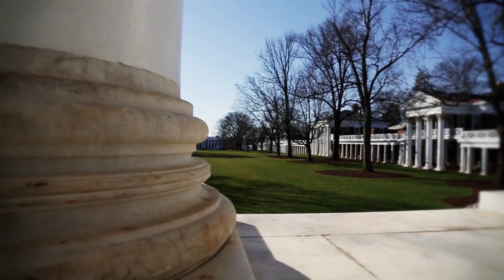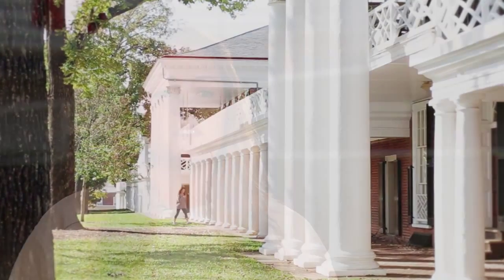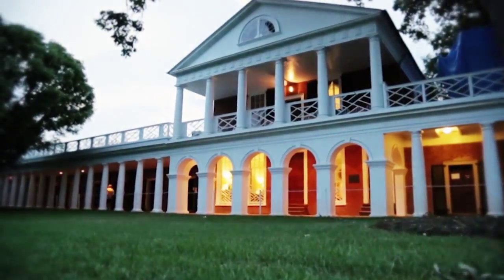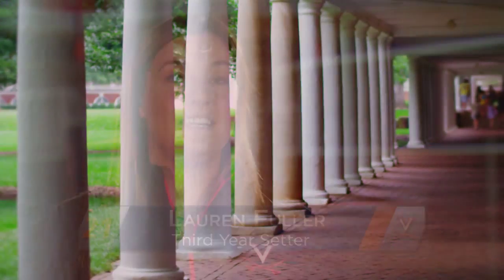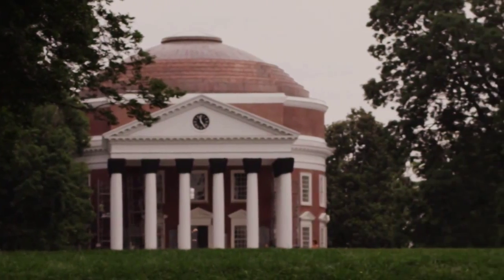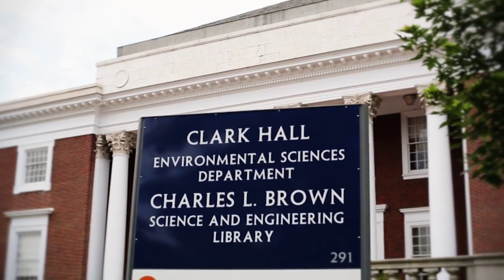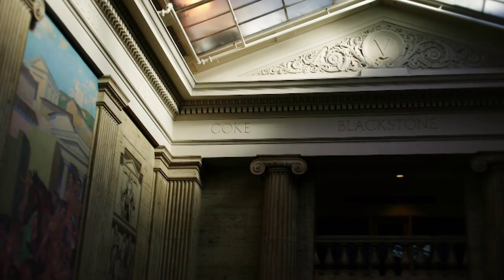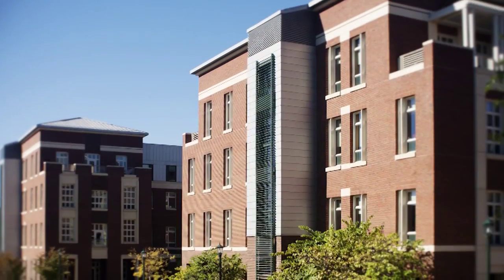Getting to Know the UVa Volleyball Juniors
Get to know the 2014 Virginia volleyball juniors, including Natalie Bausback (Carlsbad, Calif.), Lauren Fuller (Manhattan Beach, Calif.), Manon Fuller (Manhattan Beach, Calif.) and Kayla Sears (Moorpark, Calif.).